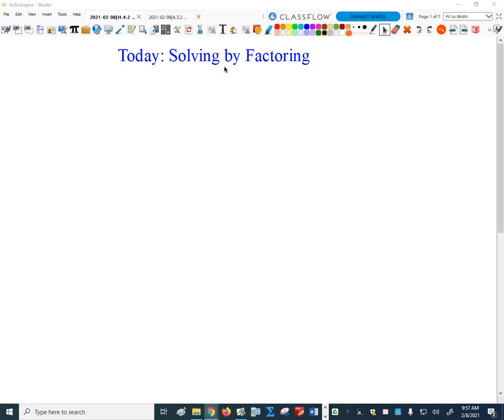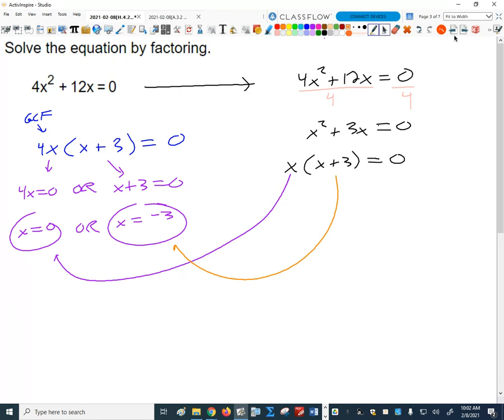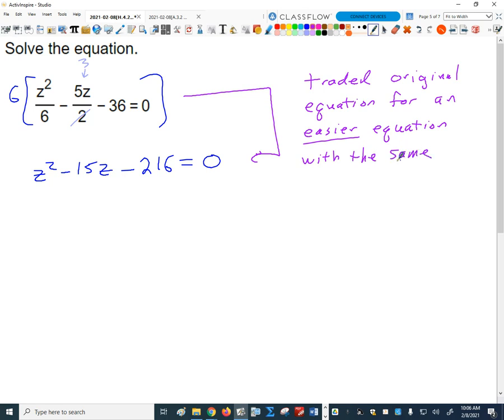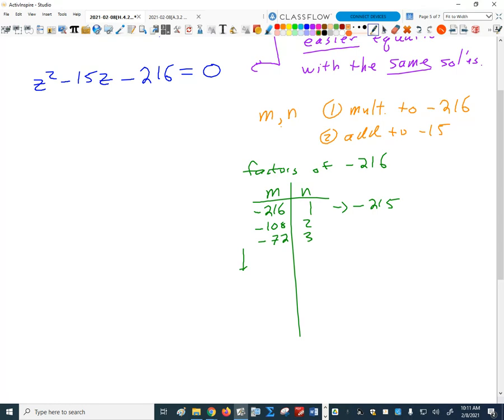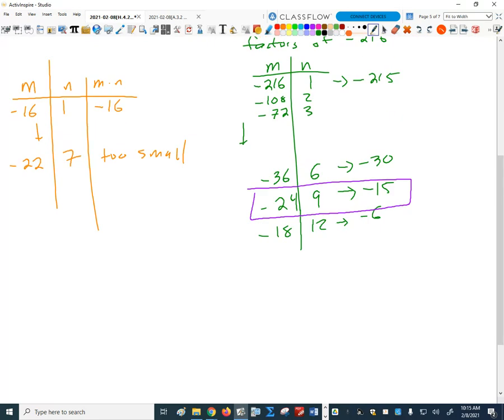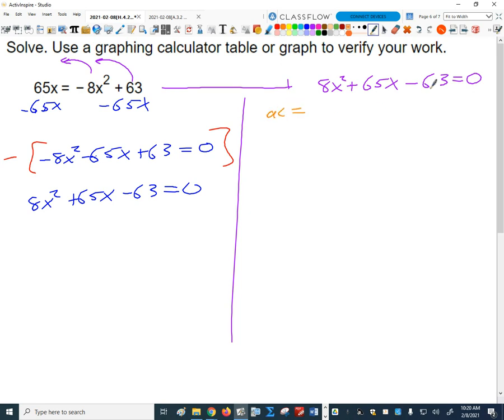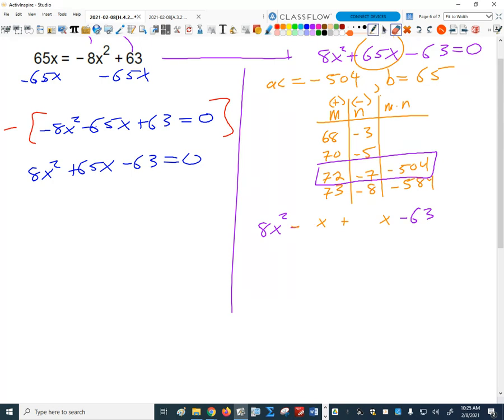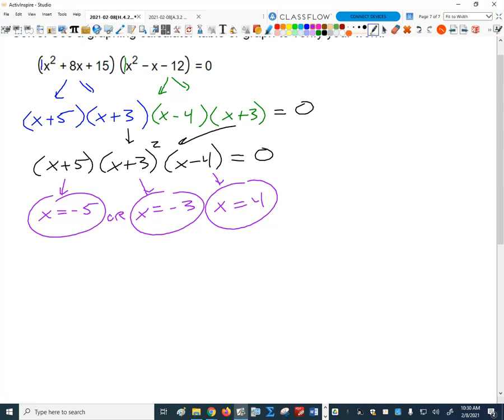2021-02-08[H.4.2 PR] Solving by Factoring p6